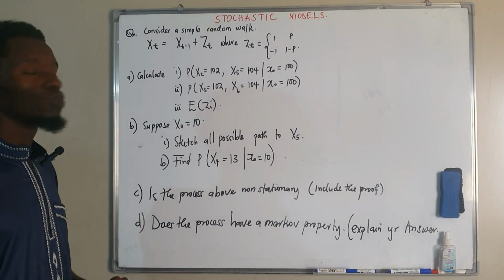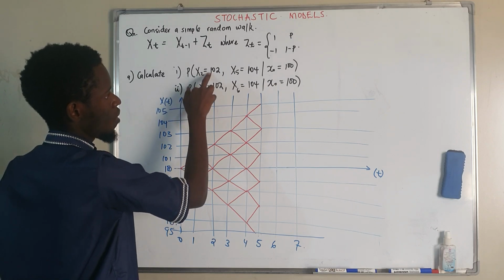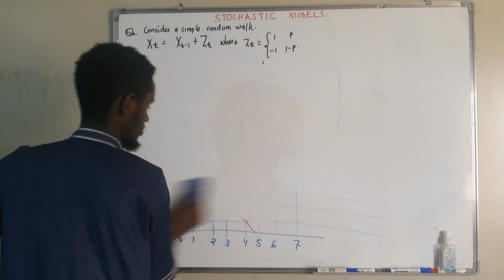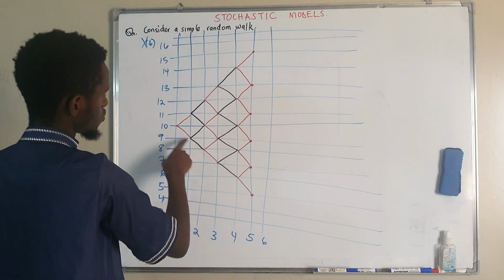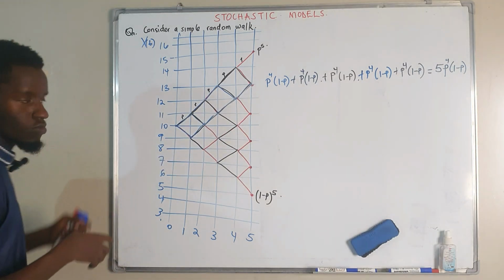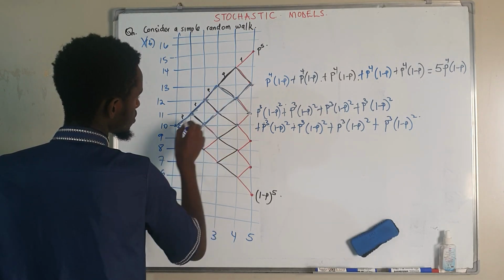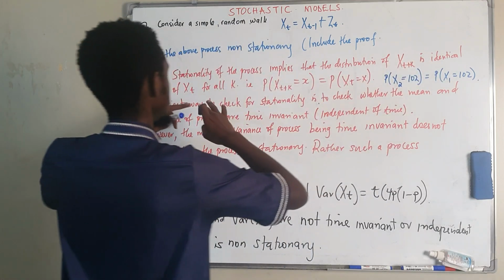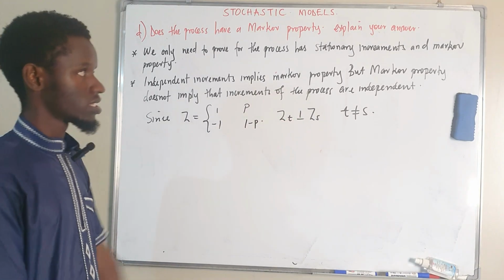Example to Simple random walk. ( worked example)